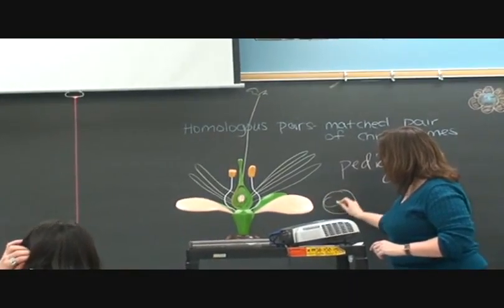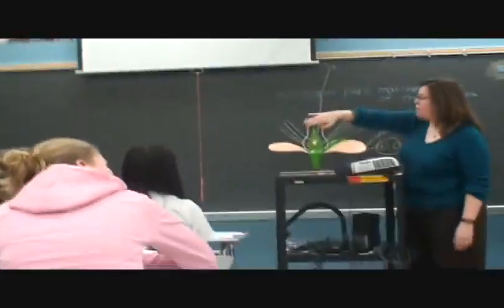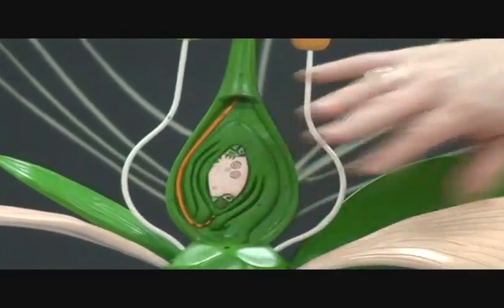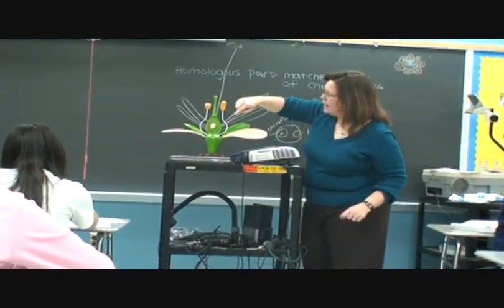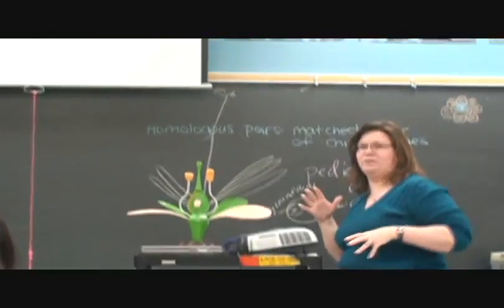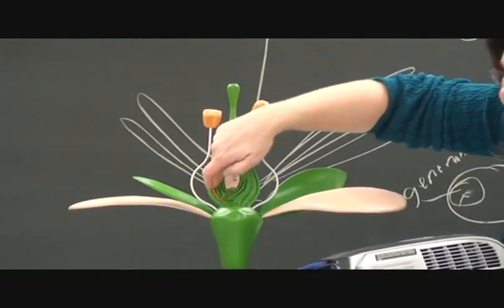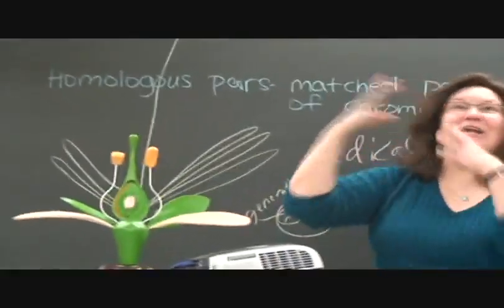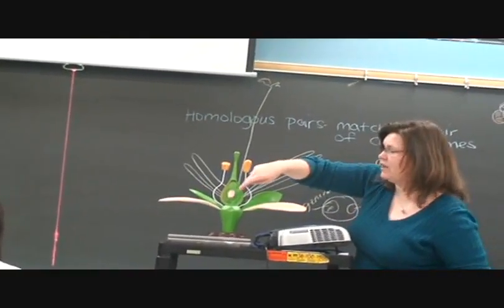Chamness Biology Plant Class V Part III.wmv